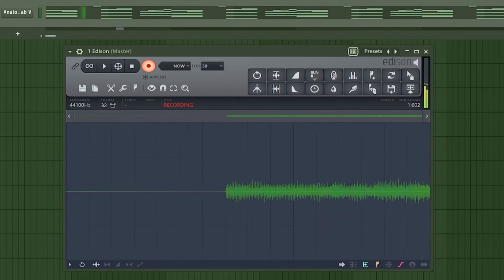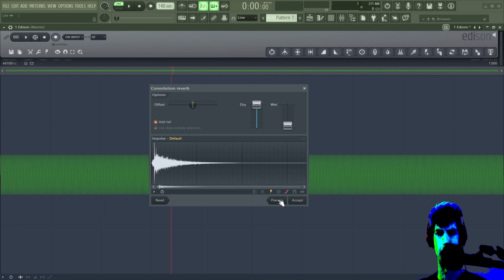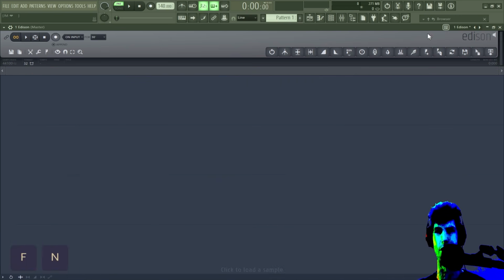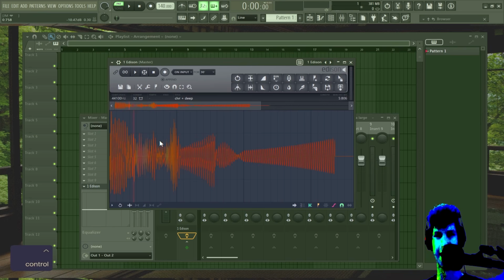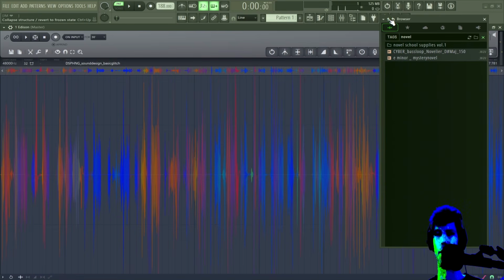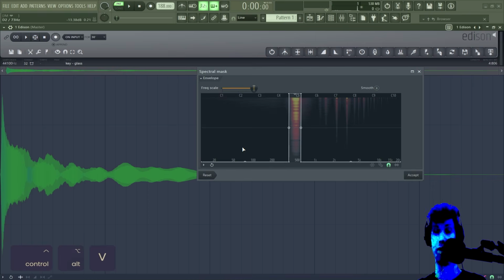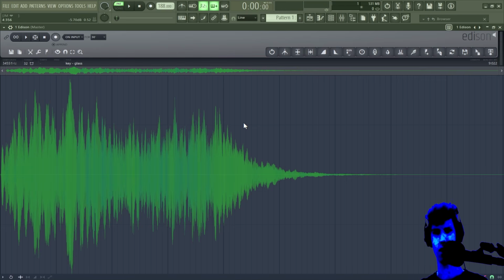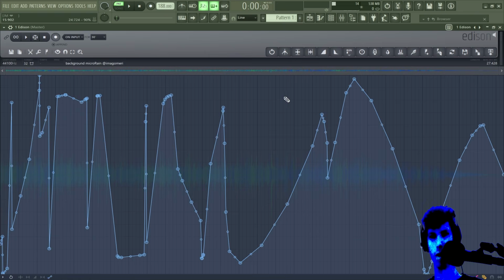this plugin is peak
Didn't get any cool results during this session, but I still hope this inspired you to rethink how you use plugins, as in, you should break them!

00:00 Intro
01:02 Envelope mix
05:41 Spectral mix
07:31 Denoise
08:59 Miscellaneous features
09:54 Samplerate
12:46 Outro